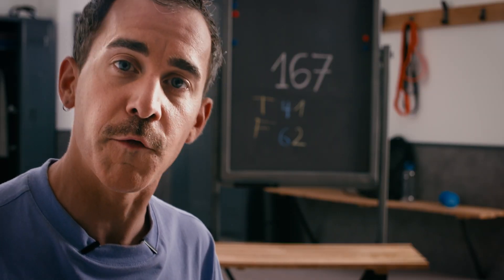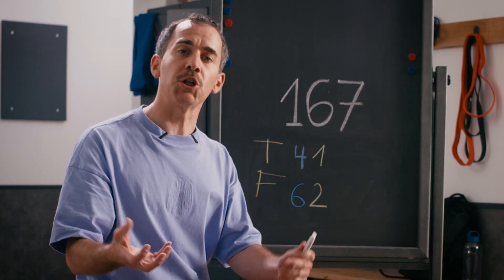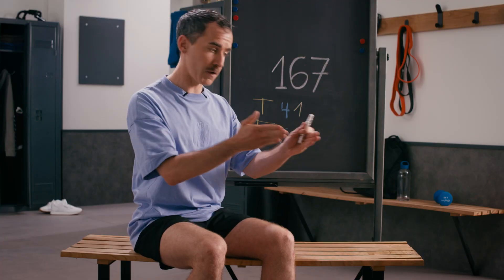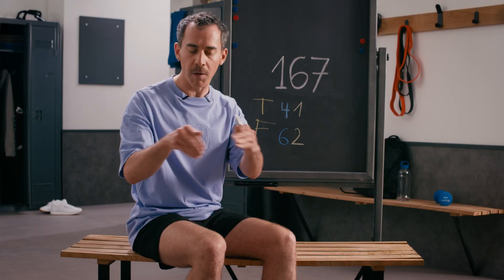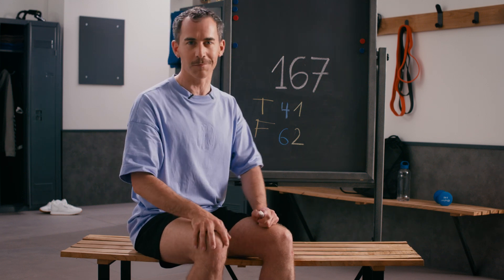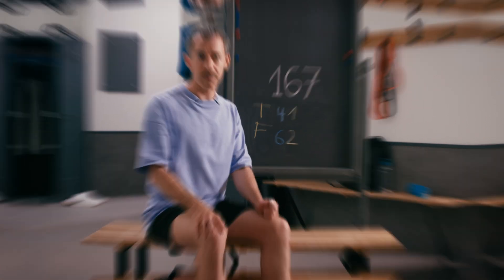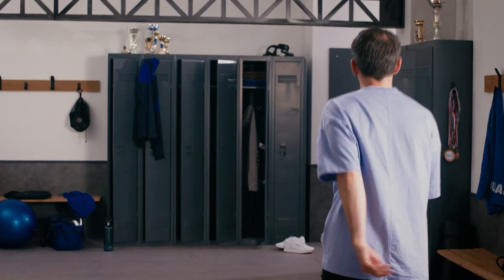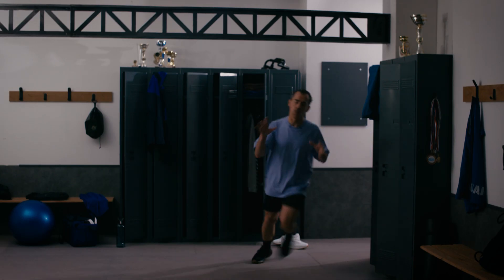SPORTS RULES - Understanding Para-athletics Classification 🏆 | Decathlon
Curious about how para-athletes are classified in competitions? 🏆 This video breaks down the para-athletics classification system, explaining the distinctions and categories that ensure fair competition for athletes with diverse physical abilities. Whether you’re a sports enthusiast or just interested in learning more about inclusivity in athletics, this guide will give you a clear understanding of the system.

Learn about the 167 different events that make para athletics the flagship discipline of disabled sports.

Understand the meaning behind the letters T (Track) and F (Field), and the numbers that follow, indicating the type and degree of disability.

The first number indicates the type of disability:
- 1: visual impairment
- 2: intellectual disability
- 3: brain damage
- 4: short stature or orthopaedic problems
- 5: paralysis or wheelchair amputation
- 6: lower limb prosthesis.

The second number designates the degree of disability from 1 to 8:
1 being the highest degree of disability and 8 the lowest.
Exception: For visual impairment, for example, there are only three degrees of disability: F/T11 (blind), FT/12 and FT/13 (partially sighted). Intellectual disability, on the other hand, has no degree. (F or T20)

Curious to discover more?
Click now to explore the fascinating intricacies of para athletics classification and see how it ensures fair and exciting competitions!